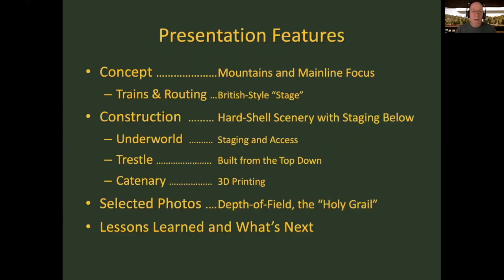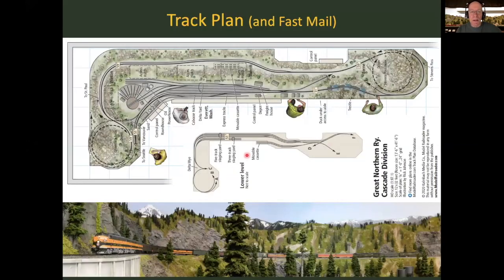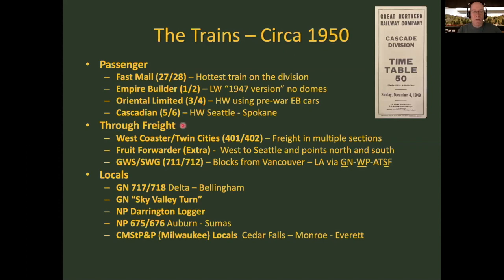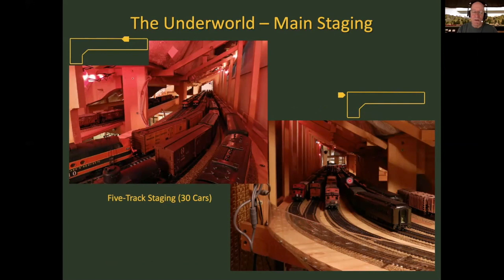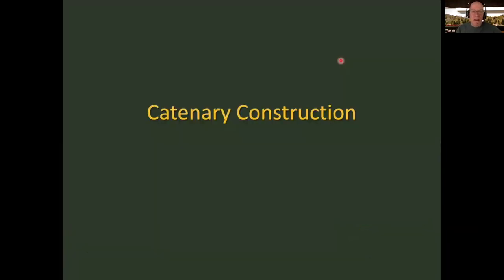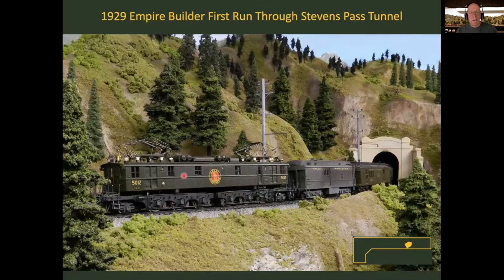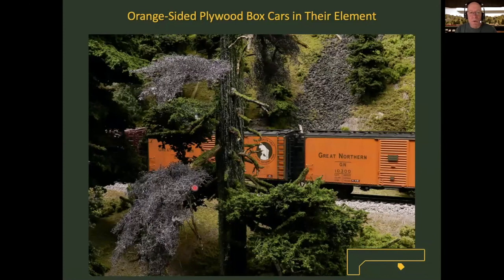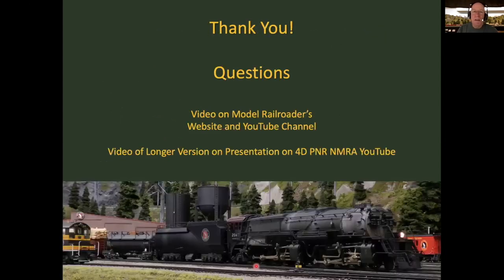Lee Marsh (abridged) Great Northern HO Train Layout Tour 11 July 2020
This video is a shortened (25 minute) version of his hour-long layout tour, presented to the 4DPNR on Zoom on 11 July 2020. He summarizes why and how he built (and operates) the layout, and shows a number of photos of specific scenes on the layout, enhanced with Helicon Focus, some of which are not included in the full length tour (also available on the 4DPNR YouTube channel). To see a short video of trains in action on his layout, the link to his clip on the Model Railroader site is